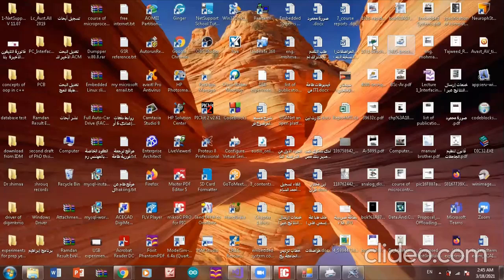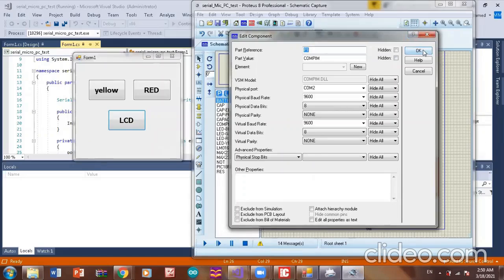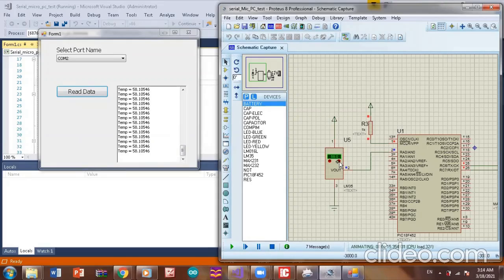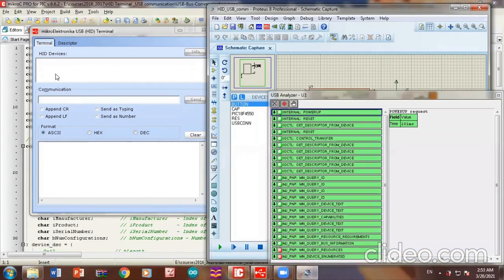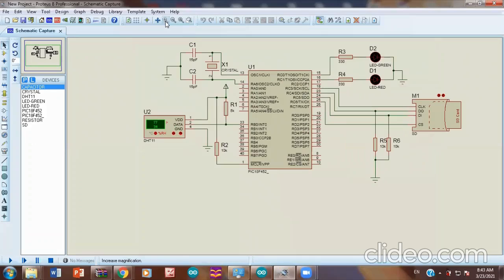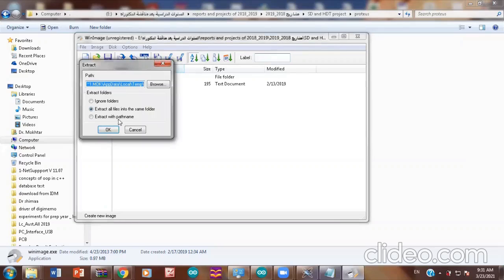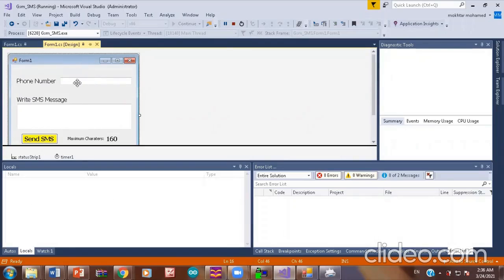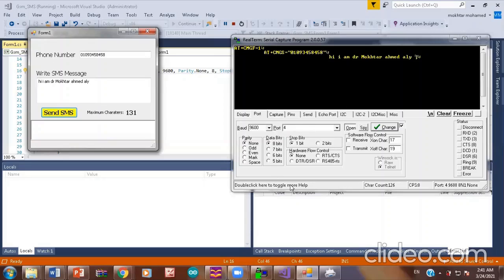PC Interfacing Lab Experiments 720 afterCompress